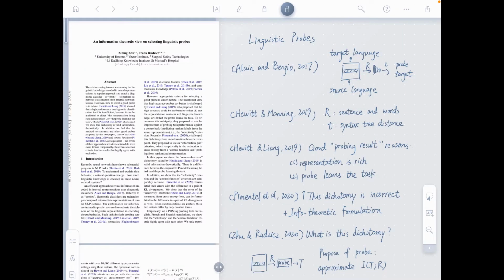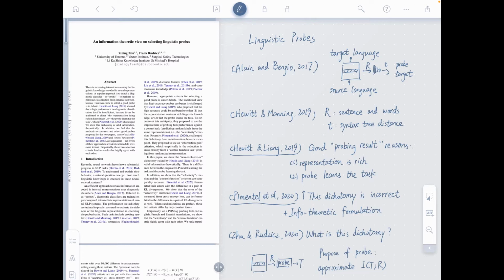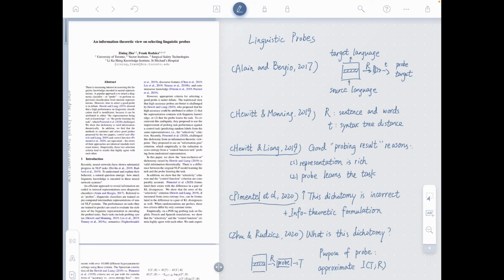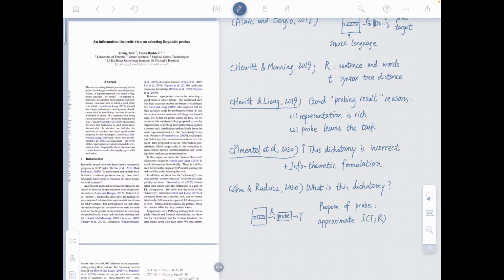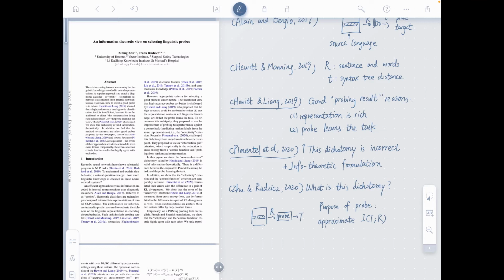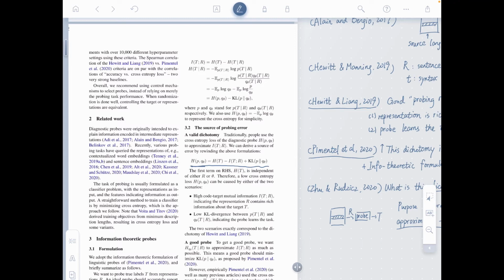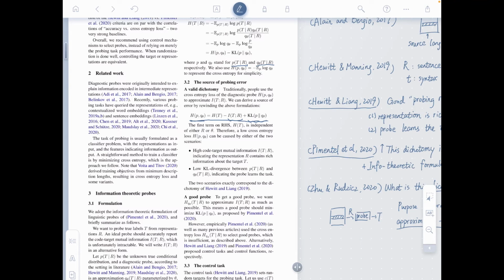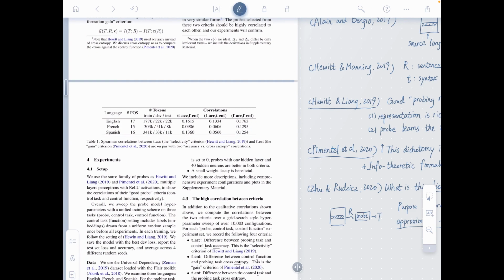(Zhu and Rudzicz '20) An information theoretic view on selecting linguistic probes